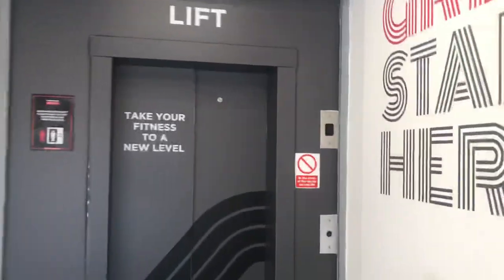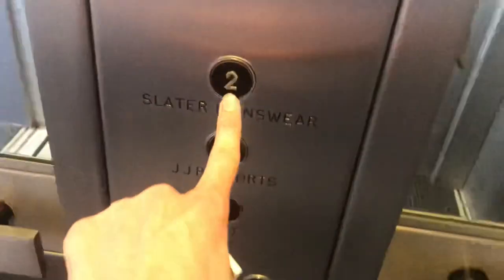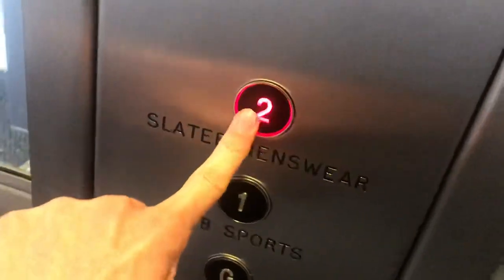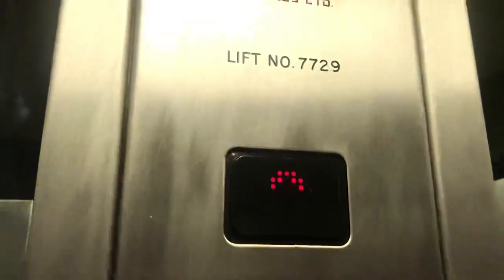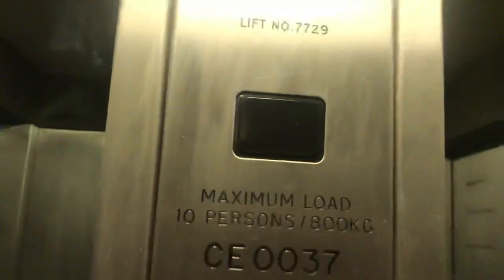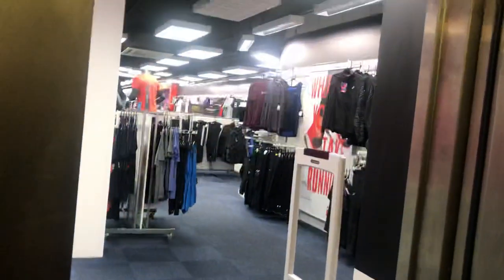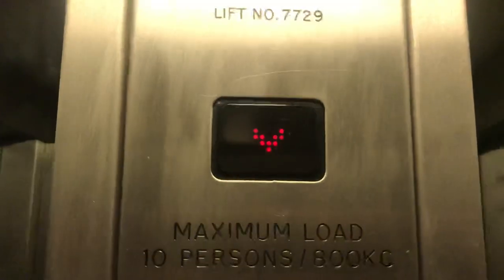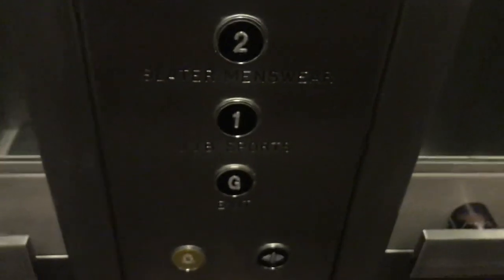LES traction generic lift at DW Sports Worcester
This place has 2 shop floors. The first floor is used by DW Sports and the second floor was Slaters Menswear which has now closed and the floor has now been locked off in the lift. One of the sets of doors no longer work as they were for Slaters Menswear. Slaters had a separate entrance on the high street next to DW Sports which is what the other doors were for.

This is the lift here. It is quite basic, has a carpeted floor which is nice. I’m not sure if this is a modernisation/replacement of an old lift or if this is the original lift to the building.

Controller - Digital Lift Controls microprocessor based controller
Doors - GAL x2 2 speed doors & x1 centre opening doors
Fixtures - Dewhurst
Voice - Digital Lift Controls
Floors - 3(G(Street Level), 1(DW Sports), 2(slaters)(locked))
Estimated speed - 0.8 m/s
Hoisting mechanism - standard 1:1 roped traction with motor room mechanism
Motor - standard AC VVVF motor